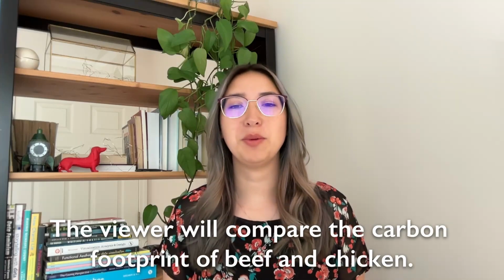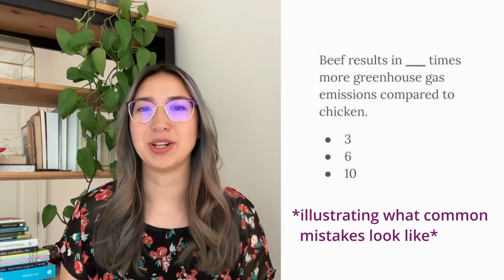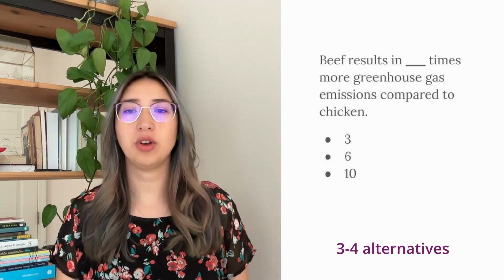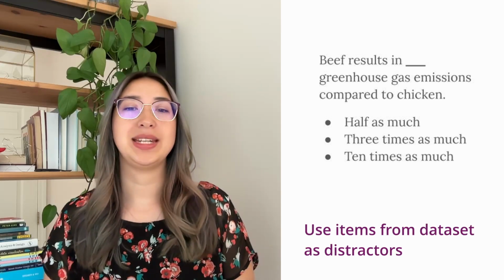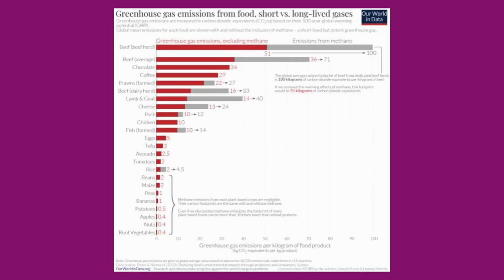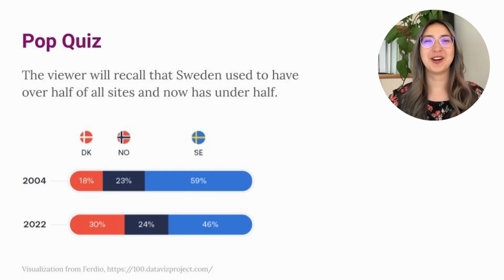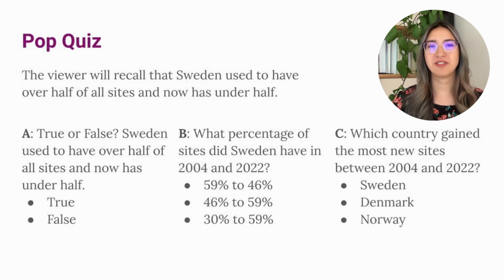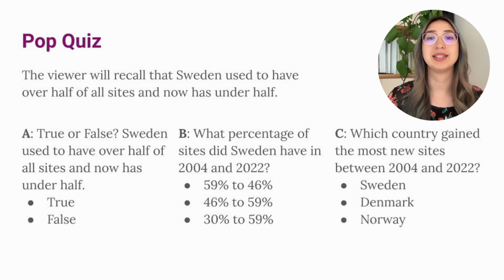Evaluating | Learning objectives for datavis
Part three of our series on how to use learning objectives for data visualization design.
Use our website to make your own learning objectives: visualobjectives.net
Check out the Multiple-Choice Question guide from the Centre for Teaching Excellence at the University of Waterloo
You can find our research papers on our personal websites.